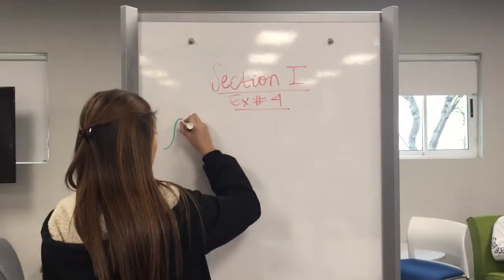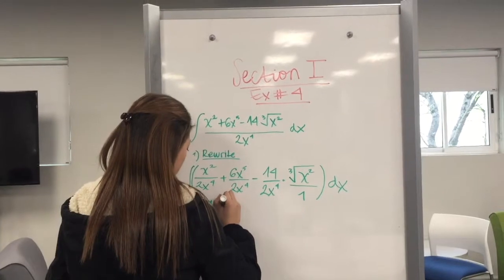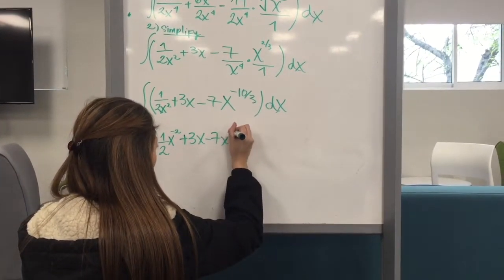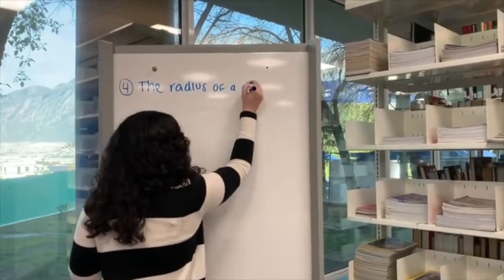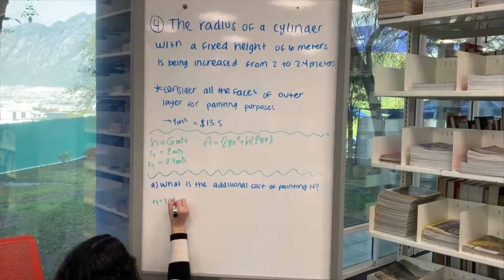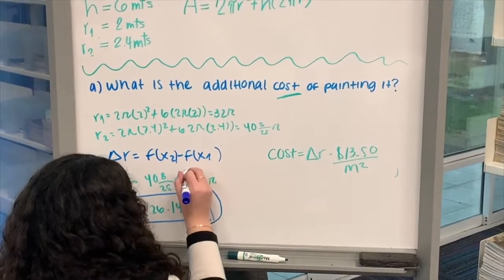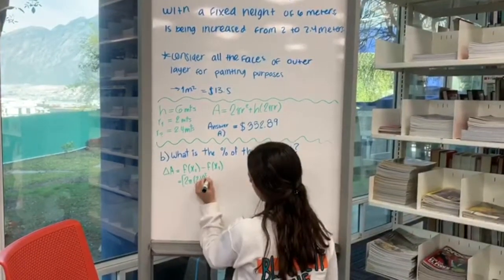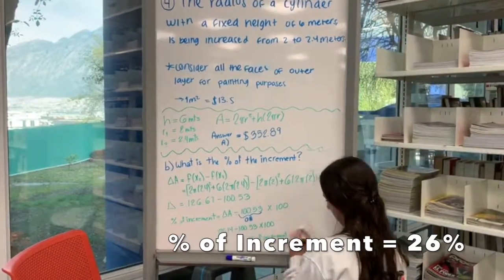First Partial Project Calculus 2